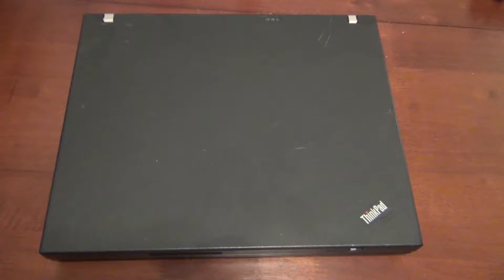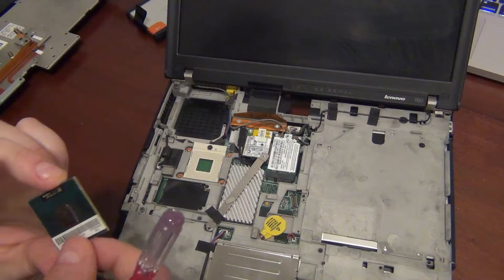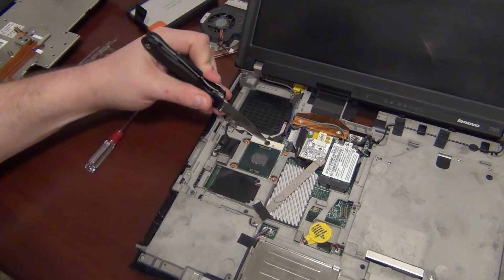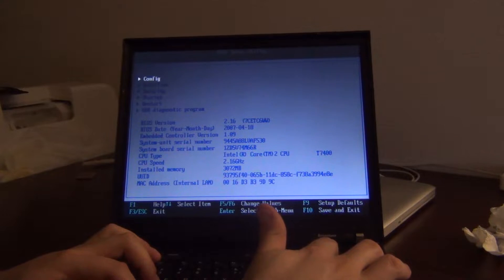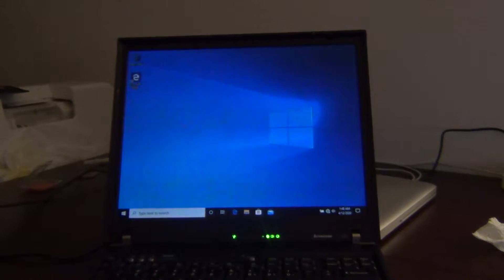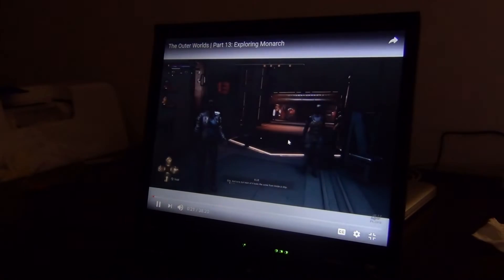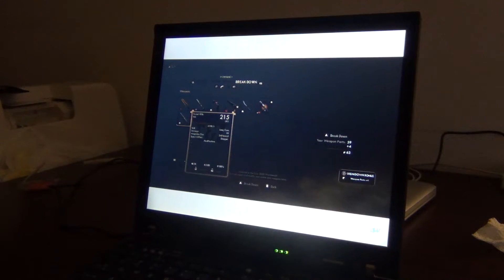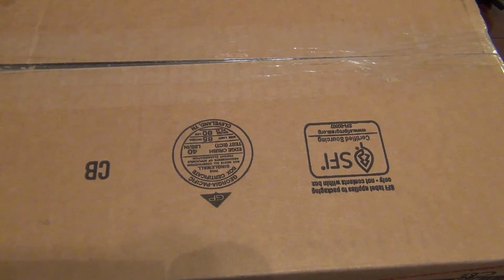Lenovo R60: CPU, Memory and SSD Upgrade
I had some spare parts lying around and wanted to take a look at this old ThinkPad before it heads out the door.

Specs:
CPU: Intel Core 2 Duo T7400 Processor (2 cores / 2 threads, 2.16 GHz, 4MB cache)
Memory: 3GB DDR2
Storage: 1x Samsung 430 2.5" 60GB SDD